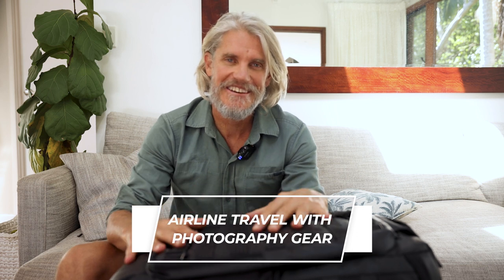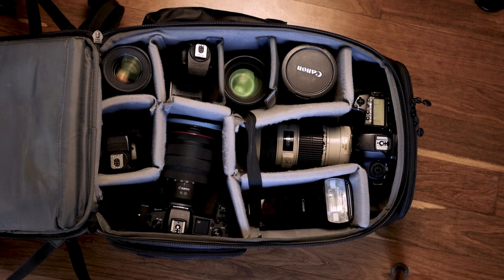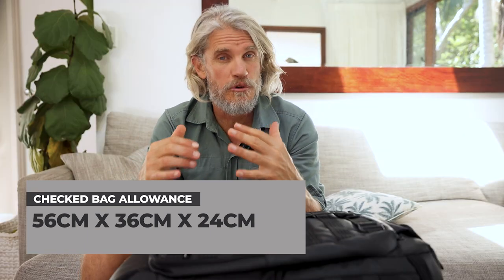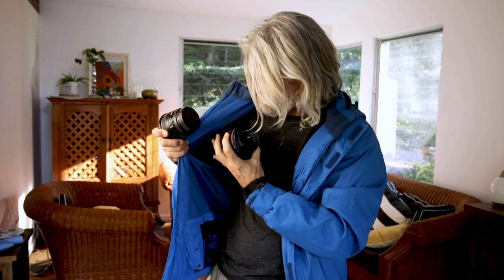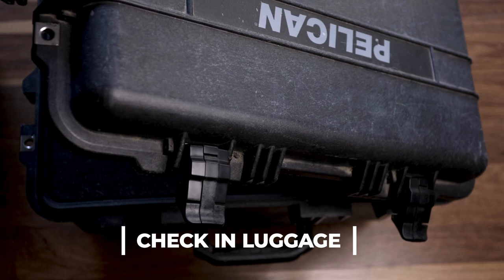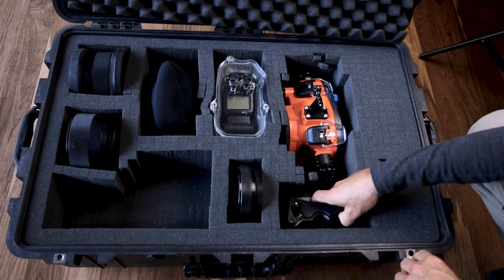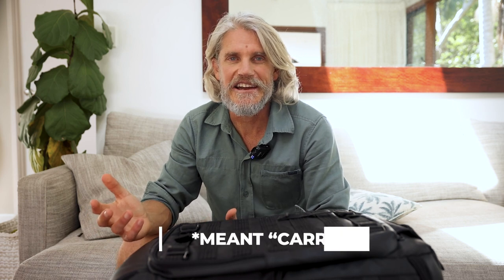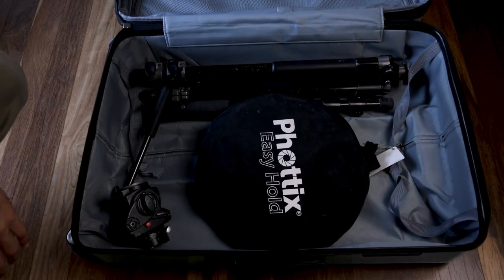How To Pack Photography Gear On Flights Checked in & Carry On Luggage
The ways I get my photography gear on the plane with me efficiently and safely. Travelling with expensive camera gear can be a concern, but these are the ways I have been able to successfully navigate the airline system so far. Please comment or leave suggestions below.. love to hear your experiences:

THE TENBA "AXIS" BACKPACK THAT I USE IS:

THE HARD PELICAN CASE I USE:

GET 5% AQUATECH WATER HOUSING DISCOUNT - CODEWORD IS:
TOMW
VISIT Aquatech website (link below to get the discount automatically):